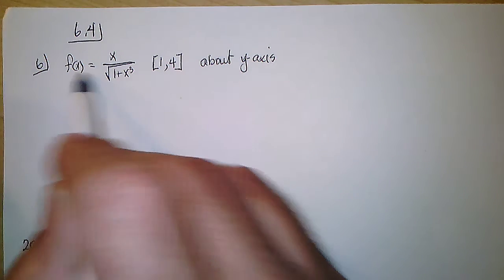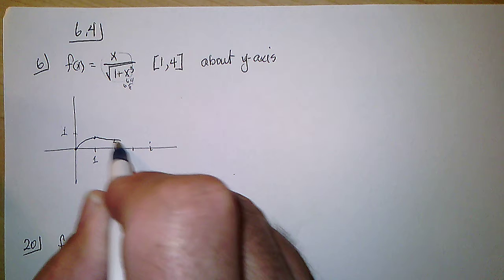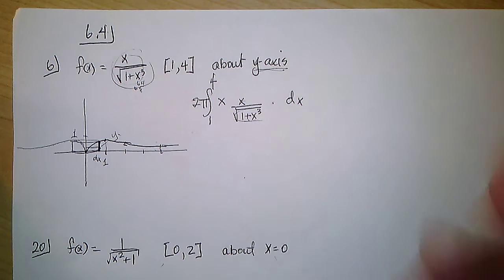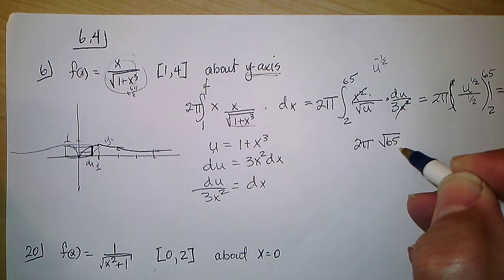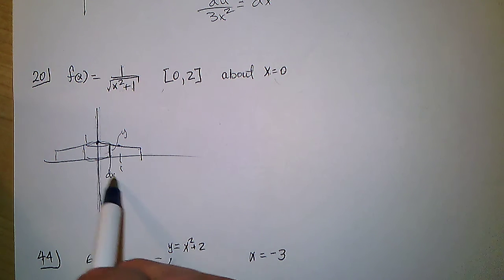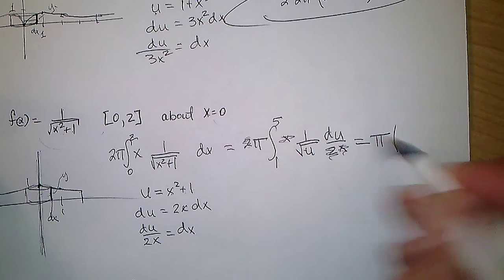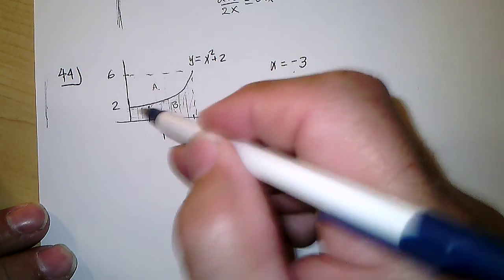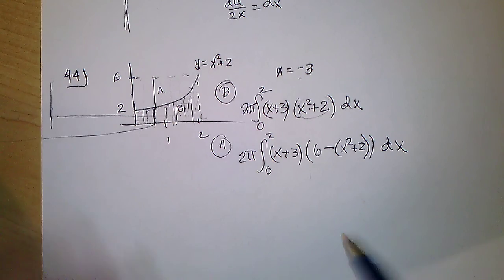173 Sect 6 4 Pbs 6 20 44